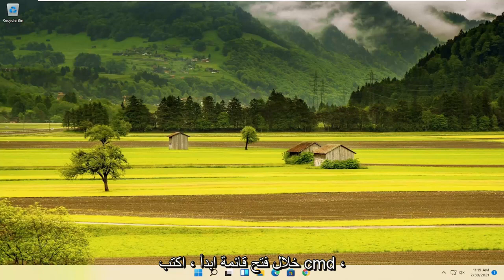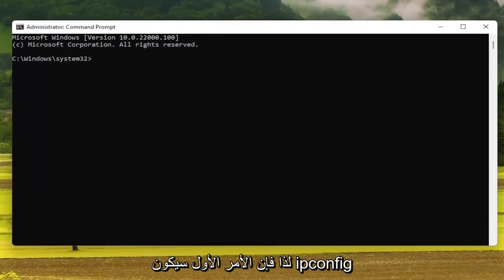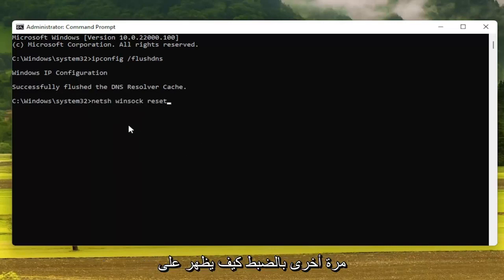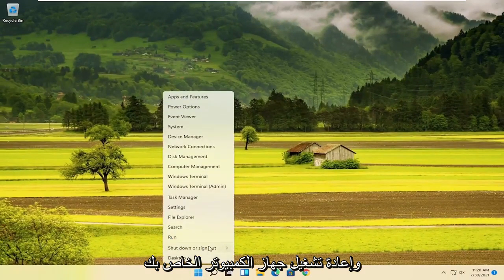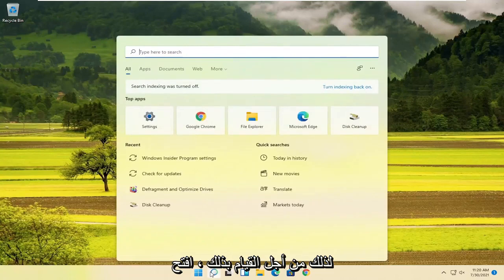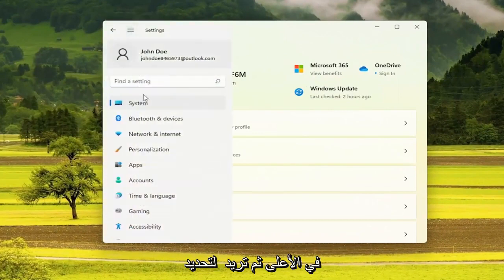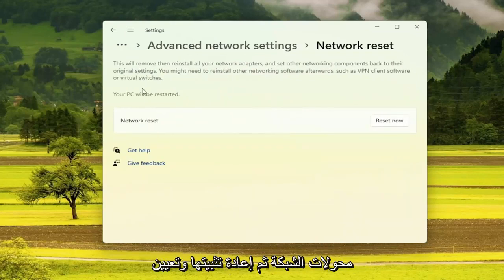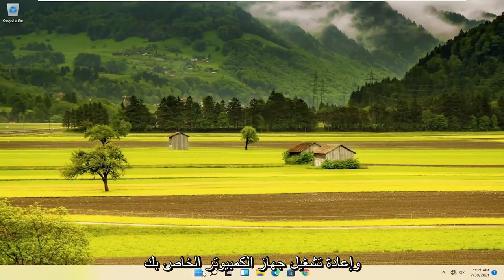طريقة لايعرفها الاغلبية تجعل حاسوبك المحمول يلتقط إشارات الويفي البعيدة بجودة عالية Windows 11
كيفية جعل إشارة Wifi لجهاز الكمبيوتر المحمول الخاص بك أسرع على نظام التشغيل Windows 11.

يعد Windows 11 أحد أكثر أنظمة التشغيل استخدامًا على هذا الكوكب ، ولا يخلو من عيوبه. يمكن أن يكون استهلاك الموارد والنطاق الترددي لتشغيل هذه الميزات كبيرًا ويضر تمامًا بتمتعك عبر الإنترنت.

المشكلات التي تم تناولها في هذا البرنامج التعليمي:
جعل واي فاي أسرع
اجعل wifi سريعًا
اجعل wifi أسرع لنظام Windows 11
اجعل wifi أسرع على الكمبيوتر المحمول
جعل wifi أسرع لجهاز الكمبيوتر
جعل الإنترنت أسرع Windows 11
كيفية جعل الإنترنت أسرع في Windows 11
جعل الإنترنت أسرع على Windows 11
جعل الإنترنت الخاص بك أسرع Windows 11
تسريع اتصال wifi Windows 11
سرعة الإنترنت بطيئة windows 11
كيفية زيادة سرعة wifi على نظام تشغيل الكمبيوتر المحمول Windows 11
زيادة سرعة الإنترنت windows 11
كيفية إصلاح الإنترنت البطيء
تسريع نظام التشغيل windows 11
تسريع اتصال الإنترنت عبر wifi Windows 11
تسريع سرعة تنزيل wifi
تسريع اتصال الإنترنت بشبكة wifi

ستعمل هذه الميزات بشكل عام في صمت في الخلفية ، حيث تلتهم الموارد ، وتخفض سرعة الإنترنت لديك إلى وتيرة بطيئة ومضحكة. وغني عن القول إن هذا ببساطة غير مقبول ، لكن هذا لا يعني أنه لا توجد طرق كثيرة لإصلاح بطء الإنترنت لديك. عادةً ، إذا انخفضت سرعة الإنترنت لديك ، فهذه ليست مشكلة فقط مع مزود خدمة الإنترنت ، ولكن مع جهاز الكمبيوتر نفسه. تسريع نظام Windows 11 وتسريع الإنترنت يسيران جنبًا إلى جنب. إذن ، كيف ستبدأ في إصلاح سرعات الإنترنت لديك؟

سيتم تطبيق هذا البرنامج التعليمي على أجهزة الكمبيوتر ، وأجهزة الكمبيوتر المحمولة ، وأجهزة الكمبيوتر المكتبية ، والأجهزة اللوحية التي تعمل بنظام التشغيل Windows 11. يعمل لجميع الشركات المصنعة لأجهزة الكمبيوتر الرئيسية (Dell و HP و Acer و Asus و Toshiba و Lenovo و Samsung).